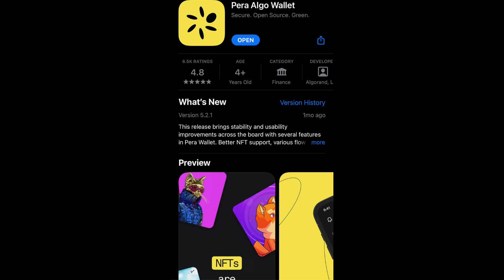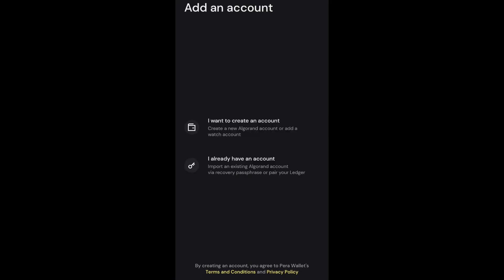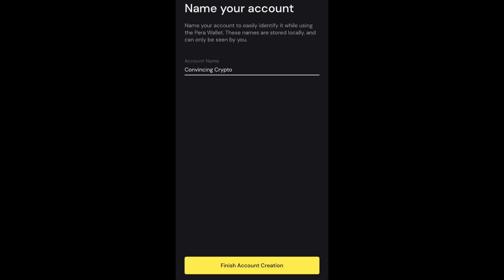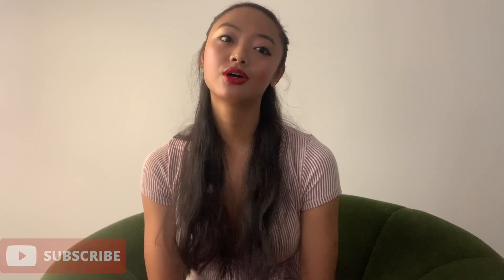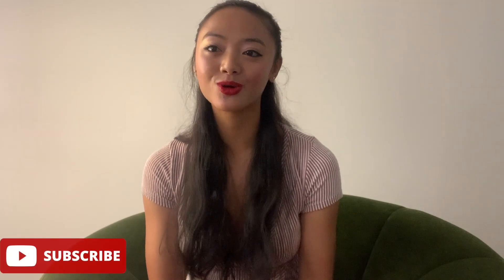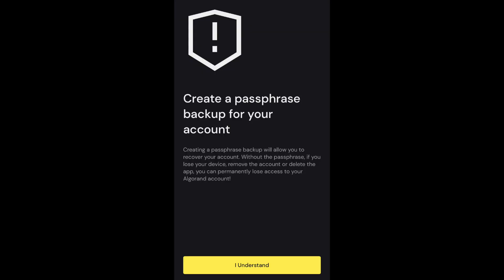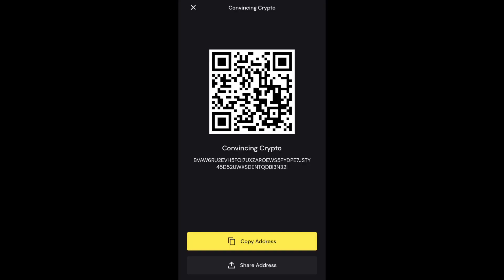How to Set Up a Pera Algo Wallet! Algorand Wallet Tutorial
Gianna shares a step-by-step tutorial on how to set up a Pera Algo Wallet and move your ALGO off a crypto exchange!